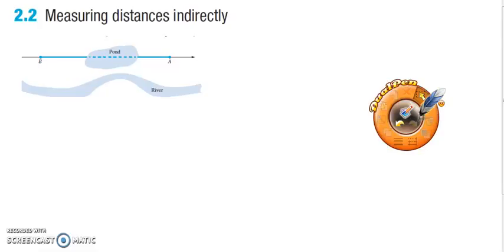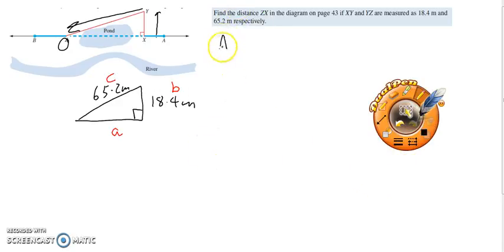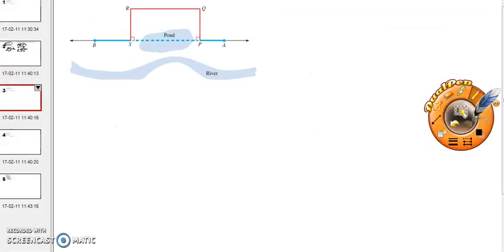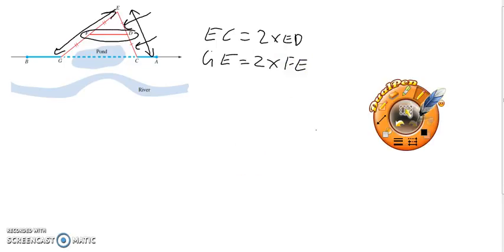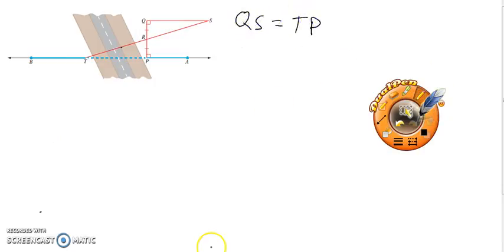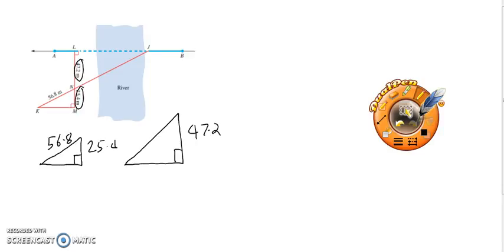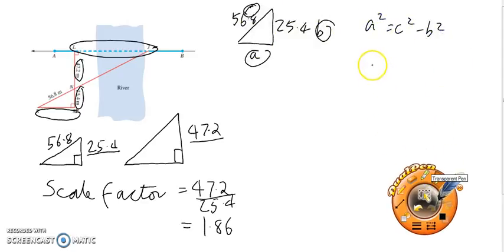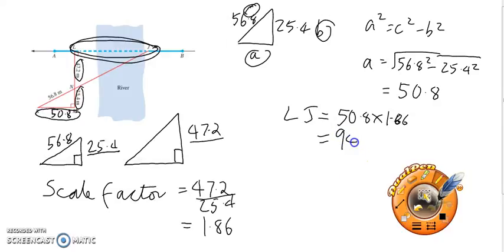Yr12 S2 2 Measuring distances indirectly